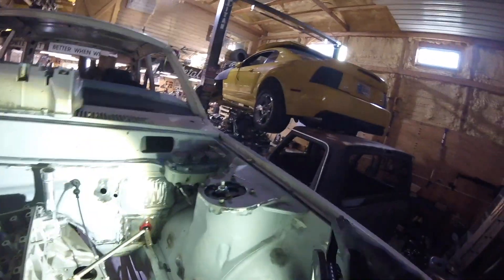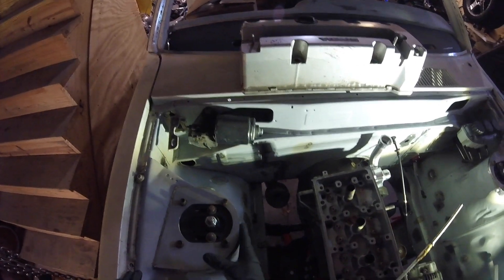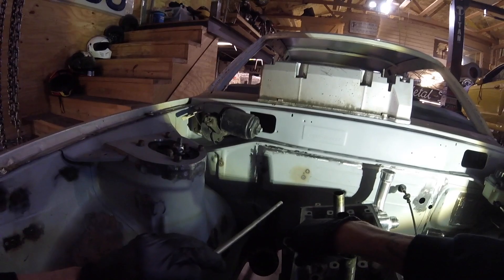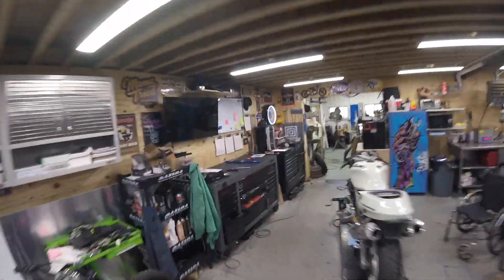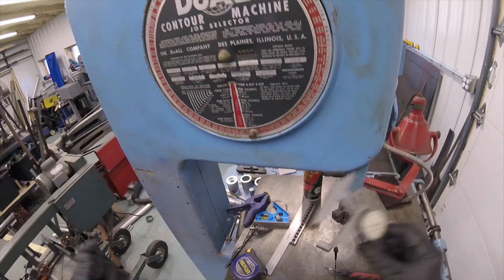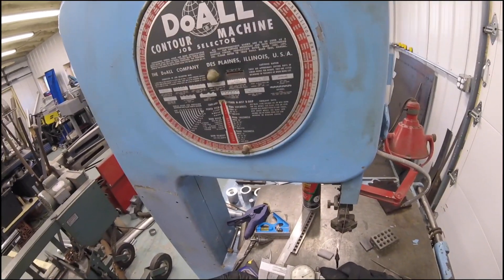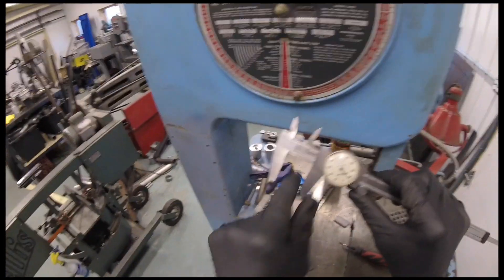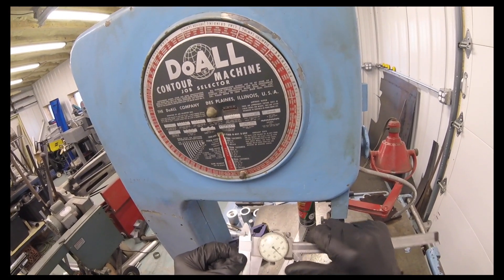RWD Honda K24 header Pt:1 Constraint Template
This documents the first step to getting a custom header built for the krolla A 1979 Corolla with an all motor Honda K24. In this video I show how I built a constraint template that I sent to Danny Tran at DTR Headers This template gave him an idea of my engine bay so he could build a custom big tube header for alllllll the rpm I can muster on 99mm crank and e85 while still using a full exhaust system. because, street cars should do wheelies.